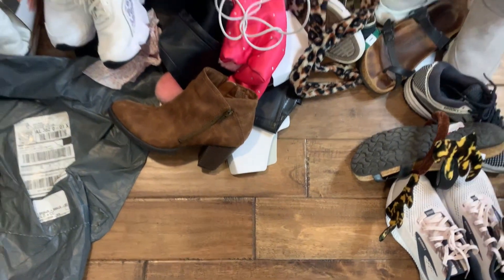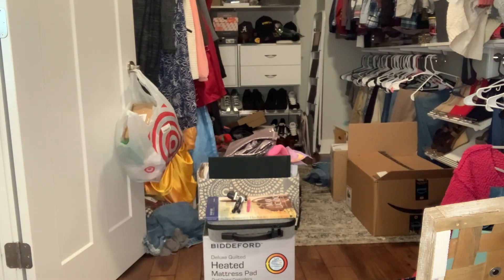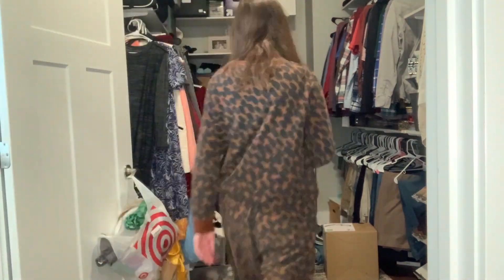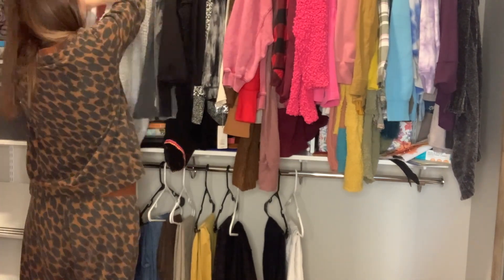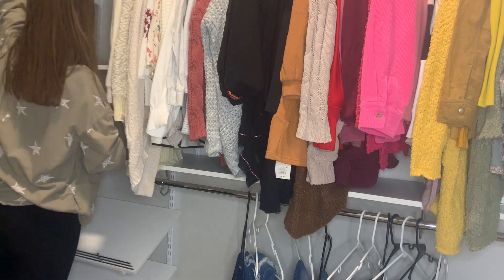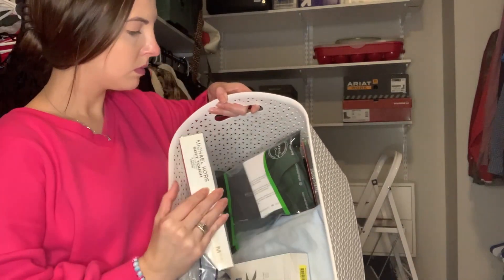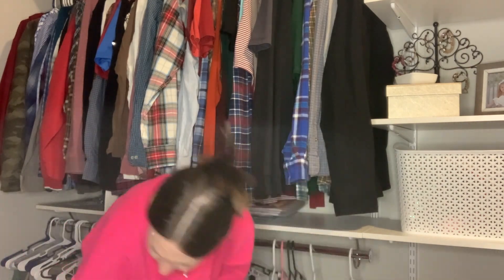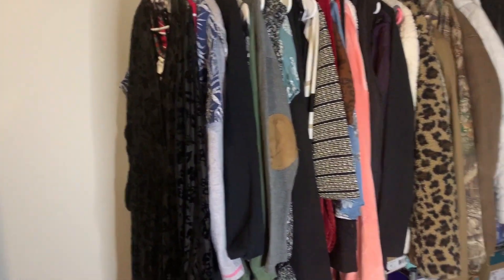Closet Clean-Out and Organization 2023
Hey y'all! In this video, I am cleaning out my closet and reorganizing after the holiday season. It was quite a mess.